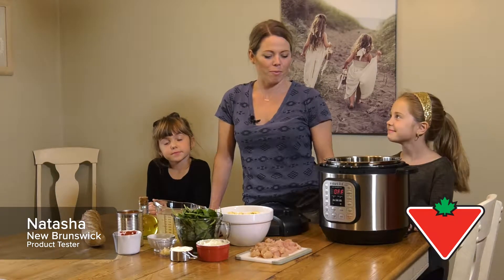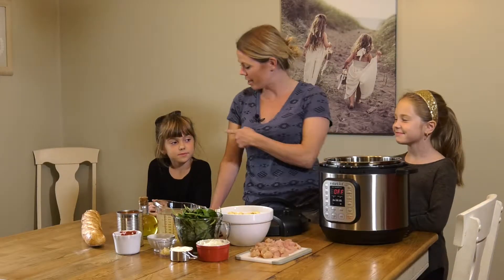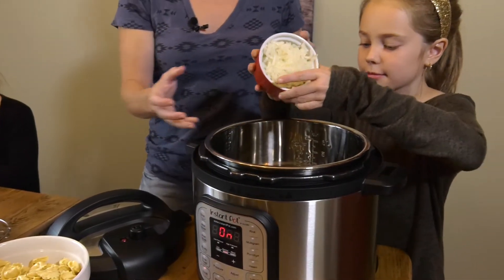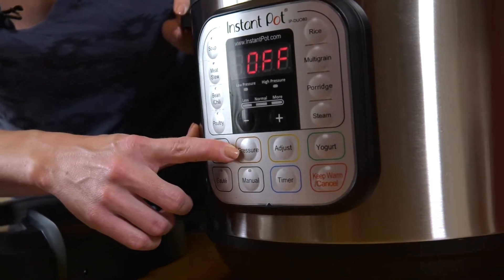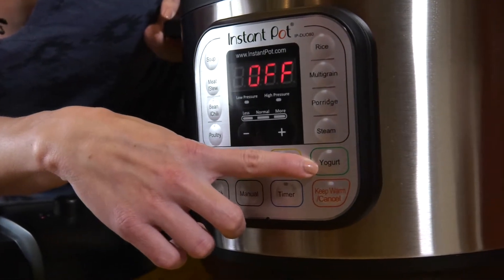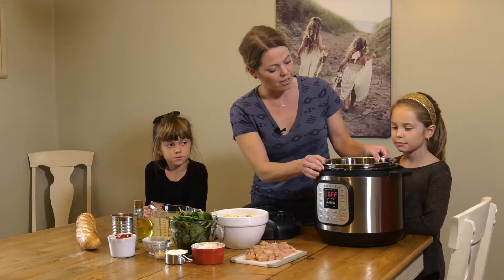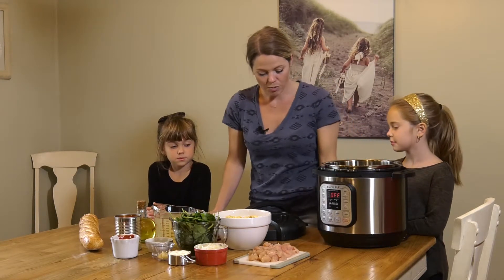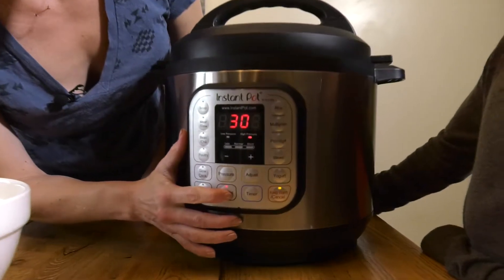Instant Pot Duo Pressure Cooker - Natasha's Testimonial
One of the two largest Instant Pot models, the 8-quart Duo model features seven cooking methods (including yogurt maker), and both high and low pressure settings. As with all Instant Pots, the 8-quart Instant Pot Duo is a smart multi-use electric pressure cooker that’s safe, dependable and convenient for all your favourite pressure cooker recipes, slow cooker recipes and more.